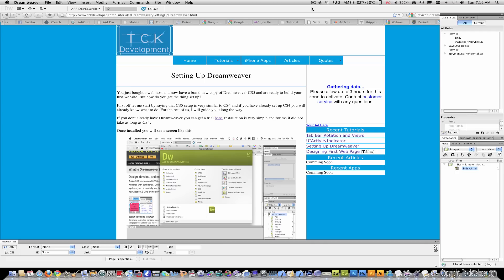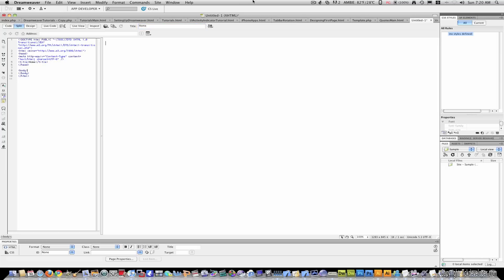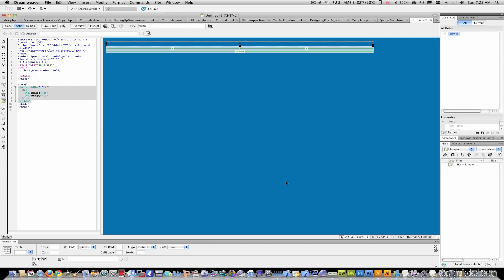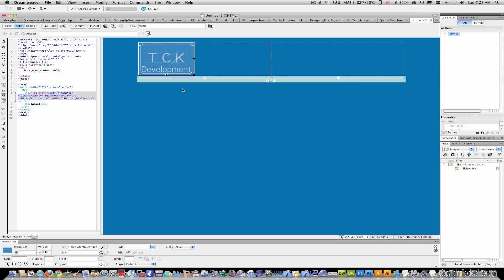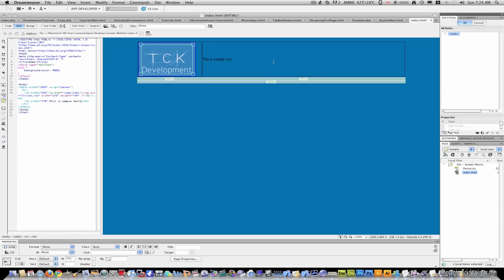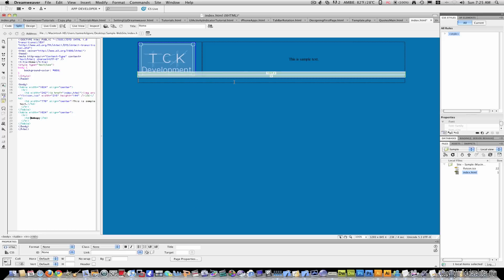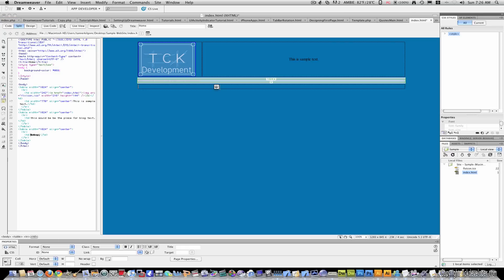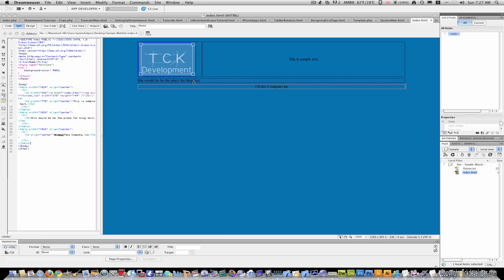Dreamweaver CS5/CS4 Designing the First Web Page With Tables 1.1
In this tutorial you will learn how to build your first web page using tables.